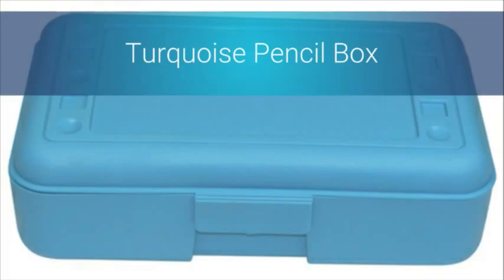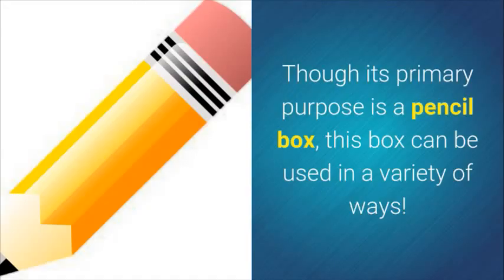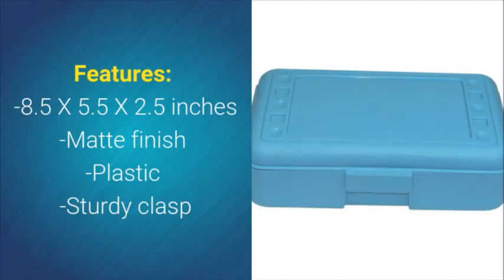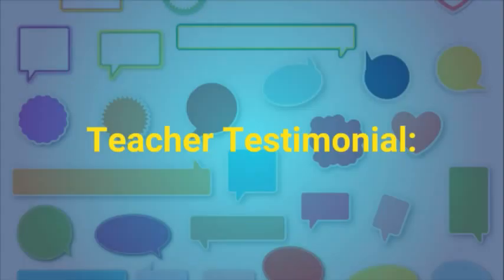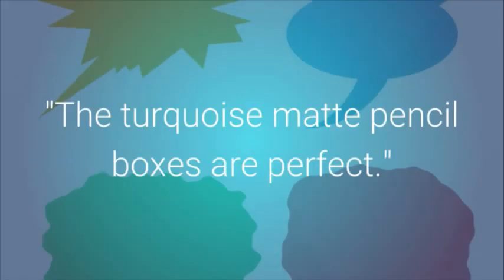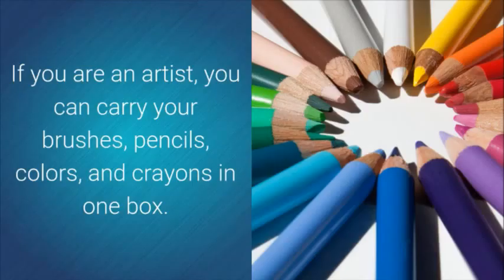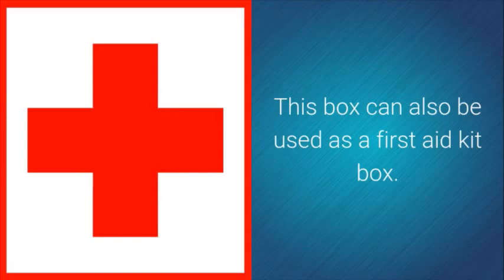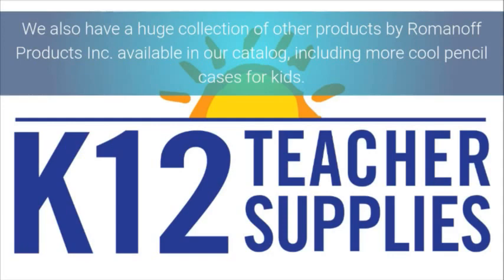Best Pencil Box - Pencil Case - School Supplies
Buy this versatile turquoise color pencil box manufactured by Romanoff Products Inc. Though it's primary purpose is a pencil box, this box can be used in a variety of ways!

The Romanoff Products Inc. is a leading name in the school supplies industry, and produces quality products for everyone to enjoy. The pencil case is a big storage box with a hard cover. Its hard clasp protects all of your stored items perfectly. If you are a student, you can carry a lot of pencils, pens, markers, erasers, ruler etc. to school. If you are an artist, you can carry your brushes, pencils, colors, and crayons in one box. Or, you can also carry your craft tools like scissors, thread and so much more. This box can also be used as a first aid kit box. Kids can even store their tiny toys, puzzle pieces, dice, etc. in the box. This product can be used in various ways according to your own personal needs!

The pencil and pen case has the following features:
Roomy dimensions of 8.5" X 5.5" X 2.5"
Turquoise with a matte finish
High-quality plastic material
Sturdy clasp

We also have a huge collection of other products by Romanoff Products Inc. available in our catalog, including more cool pencil cases for kids.